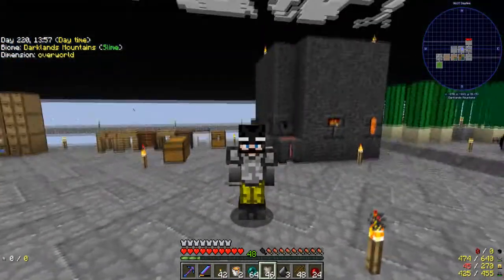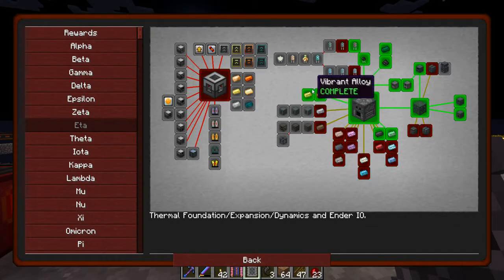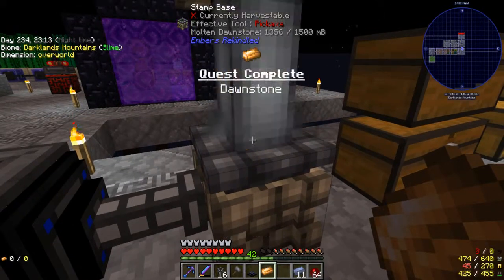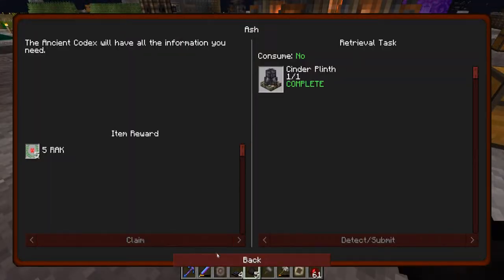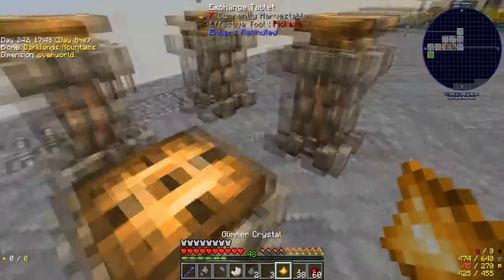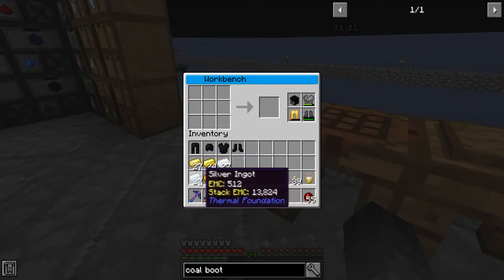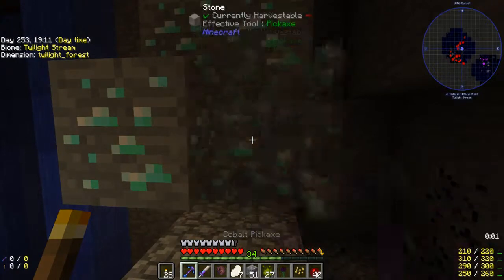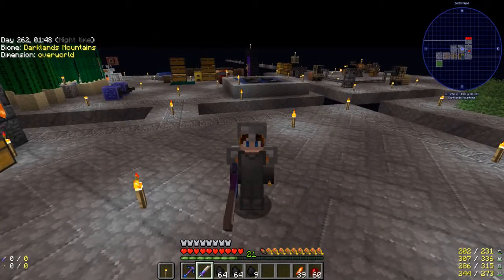Project Ozone 3 :: Ep.6 :: Bracer yourselves for this armour pun!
Project Ozone 3 is a quest based skyblock pack with over 250 different mods! Join me as I delve deep into the wonderful world of questing